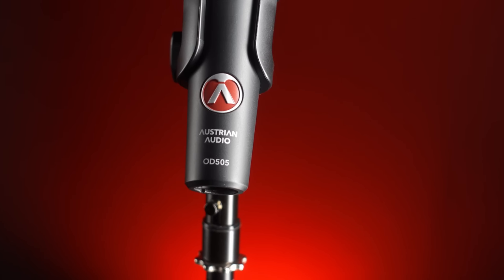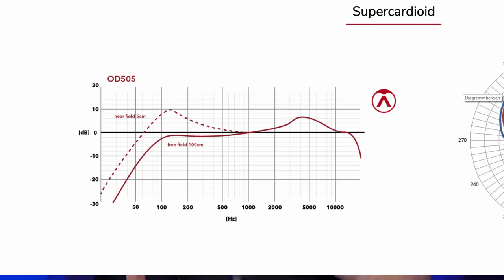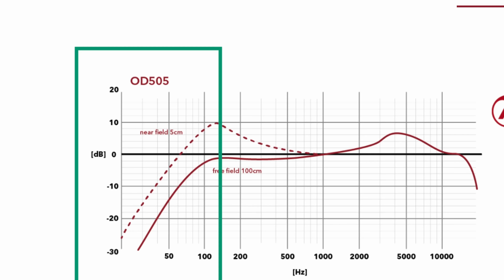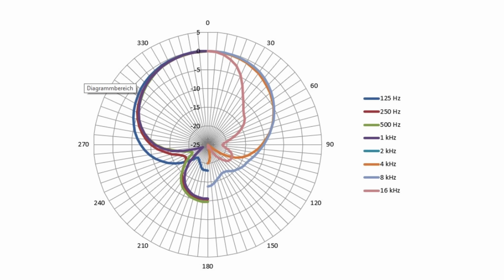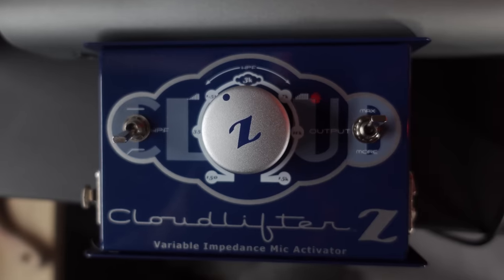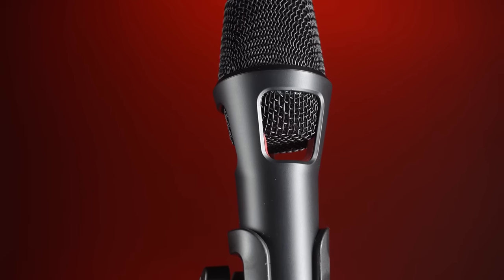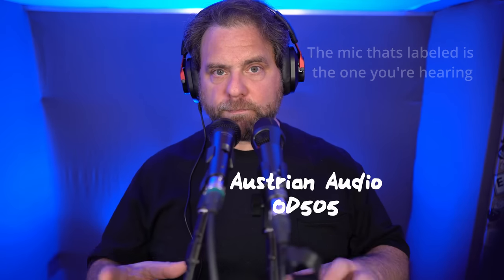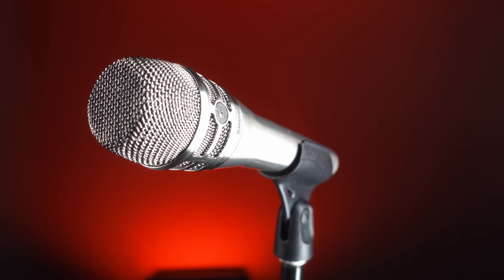This mic has a WEIRD gap - Austrian Audio 505 with many mic comparisons | Booth Junkie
THis is a high quality,  phantom-powered dynamic handheld microphone that could be friendly to voices with a sharp "ess sound".  The claims for the non existing handling noise didn't bear out in my testing, but the mic sound great with nice bass and a present but warm top end.

- Austrian Audio OD505
- Movo HV-M5
- Shure SM58
- Shure Beta 87a
- Shure KSM8
- Electro Voice RE 20
- Lauten Audio LS208
- Earthworks SR20
- Earthworks SR314
- Audient ID44 Interface

- Shure Pop Filter

- Cloudlifter Z
- Fethead Phantom
- Dynamite Mic Activator
- Coda Stealth Mic Activator
- Cloudlifter CL-1
- Fethead Mic Activator

0:00 Intro and disclaimer
1:05 - The Gap
1:55  - Handling noise
2:32 -  Frequency Response
3:11 - high pass filter
4:50 -  Presence Boost
6:08 - Supercardioid pattern
7:11 - Grille and Pop filter
7:45 - Active Dynamic
9:43 - Which mic activator a can you use?
10:40 - Pop filter
11:40 - Build Quality
12:15: Movo HV-M5 comparison
13:37 - Shure SM58 comparison
14:26 - Shure Beta 87a comparison
15:21 - Shure KSM8 comparison
16:11 - Electrovoice RE20 Comparison
17:02 - Lauten Audio LS208 Comparison
18:22 - Earthworks SR20 Comparison
19:58 - Earthworks SR314 Comparison

Thanks!